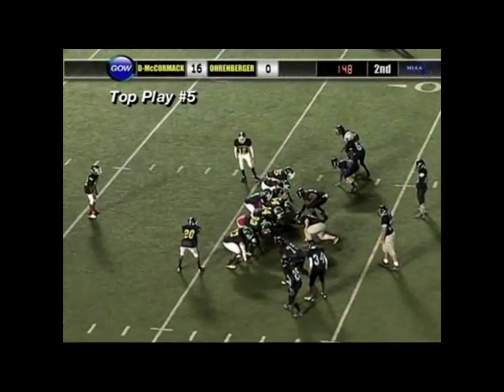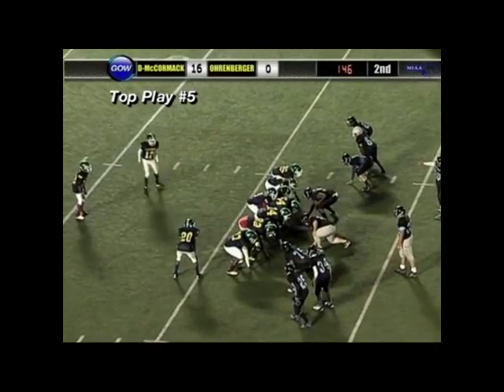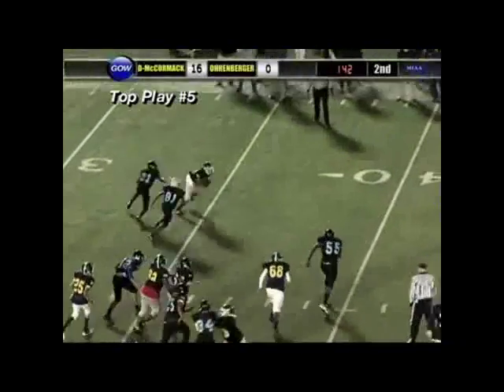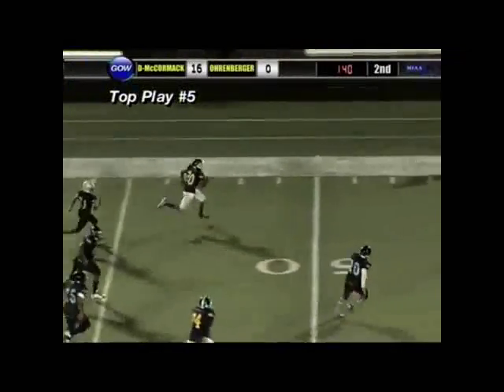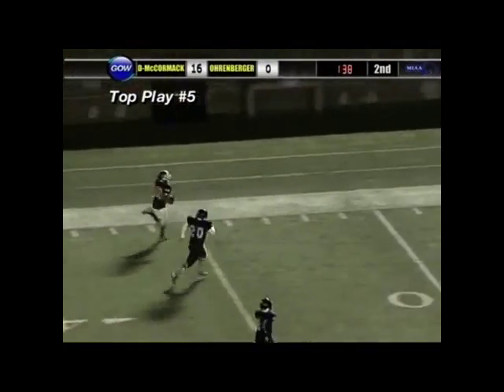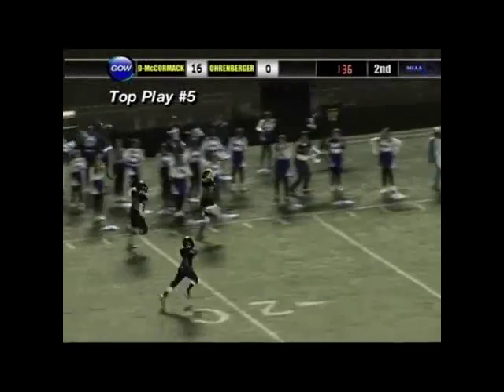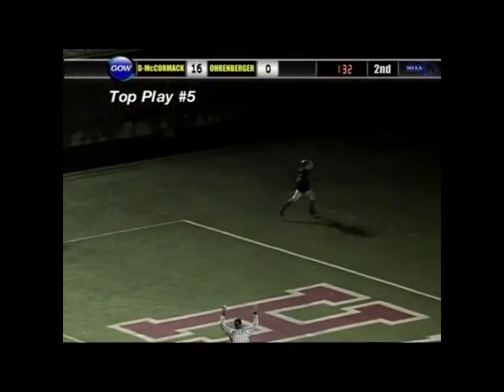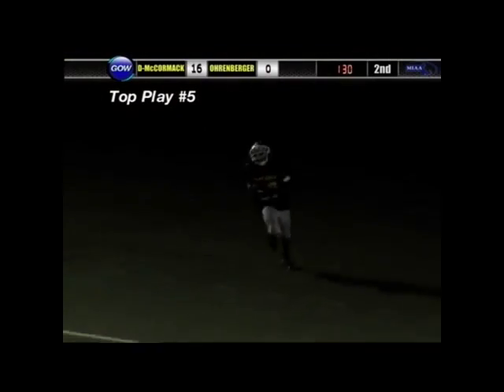Kalonji Hill's 2014-2016 Football Highlights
Name:Kalonji Hill
Pos:WR/RB/CB/S
Height:5'7
Age:16